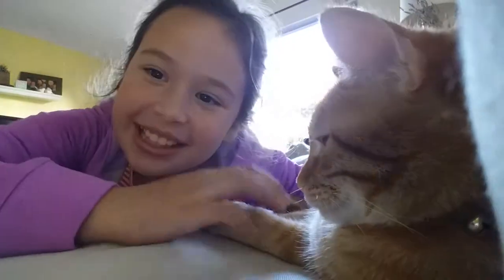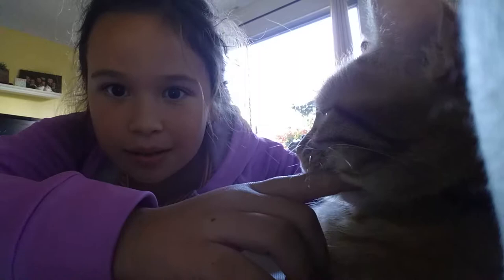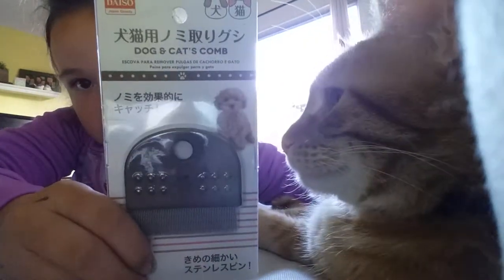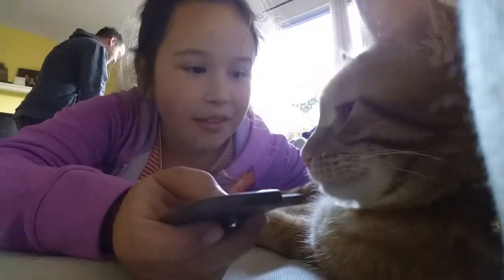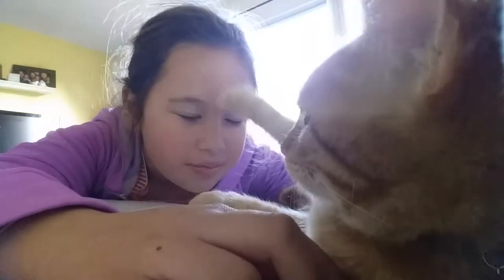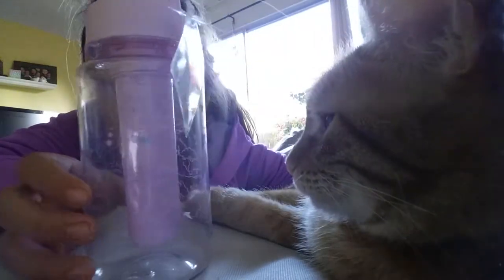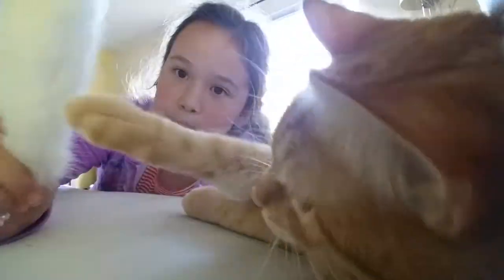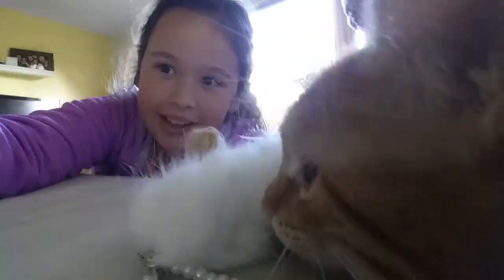Grooming my kitten so adorable (kitty cat kawii